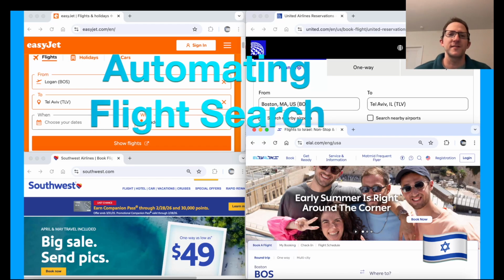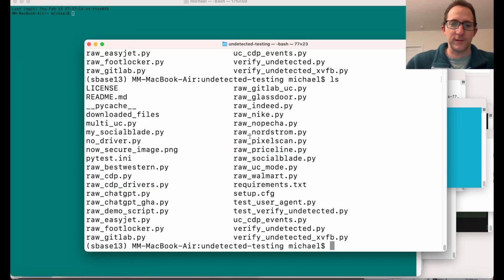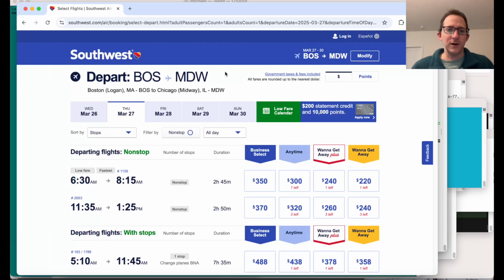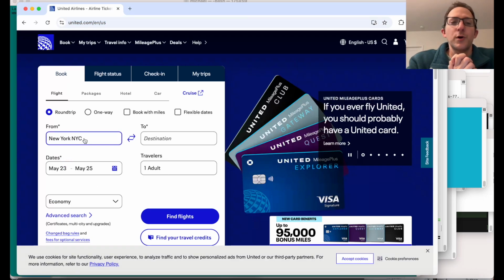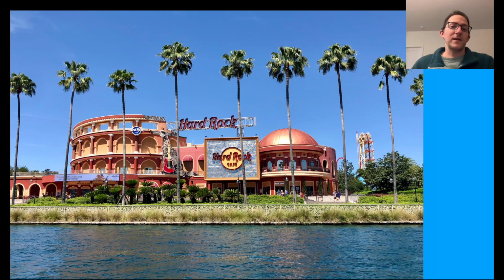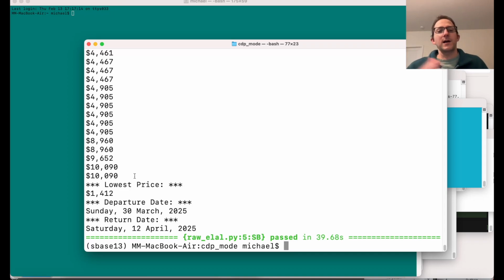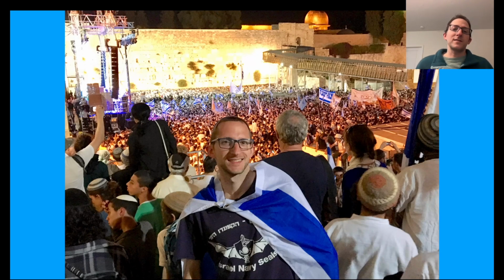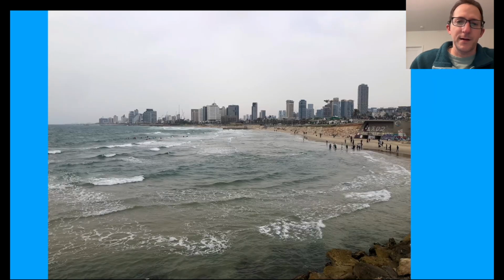Automating Flight Search while Web-Scraping Prices (Bonus: City Tours!)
Automating Flight Search while Web-Scraping Prices (Bonus: City Tours!) Using SeleniumBase CDP Mode and Python for stealth to bypass bot-detection. All examples shown can be run from GitHub Actions. Learn how to find the cheapest plane ticket to your desired destination! (Bonus: City Tours!)

0:00 - Intro / Web-scraping preview / ALL Python code
2:36 - easyJet automation & web-scraping / Paris tour
5:09 - Southwest automation & web-scraping / Chicago tour
7:48 - United automation & web-scraping / Orlando tour
12:44 - EL AL automation & web-scraping / Israel tour
19:55 - Conclusion / SeleniumBase on GitHub

Photos and videos are from my world travels to Paris, Chicago, Orlando, and Israel.